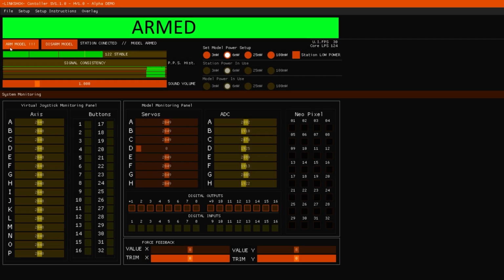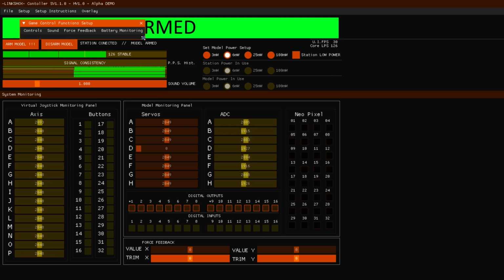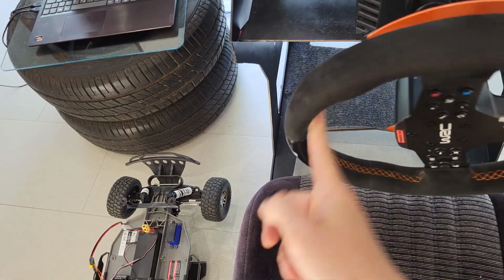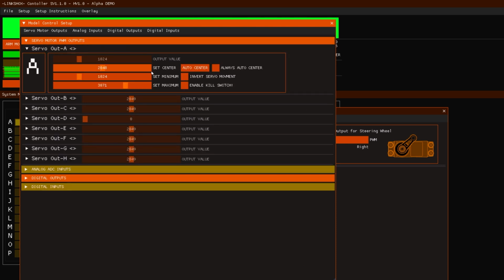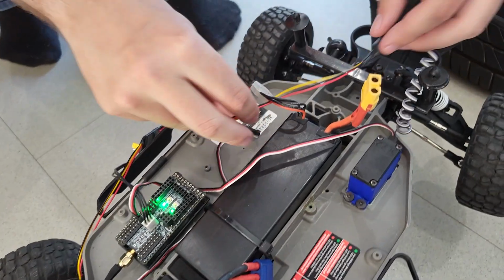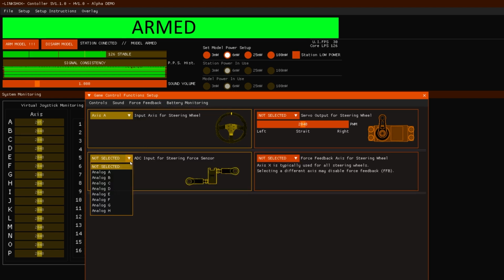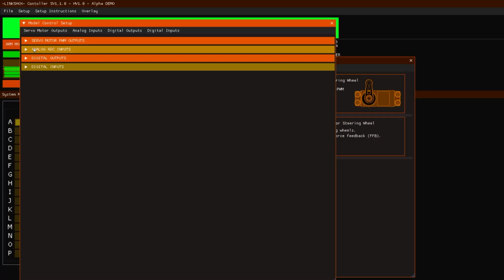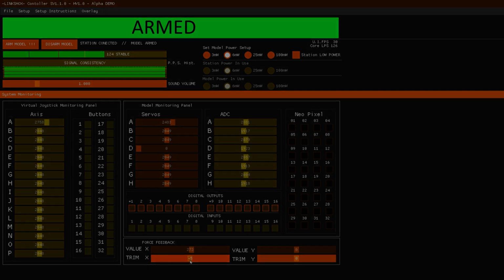Tutorial 3 Assigning the steering wheel/Assigning the servo/Sensor installation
This tutorial is intended to provide you with basic guidelines for setting up the Linkshox system.